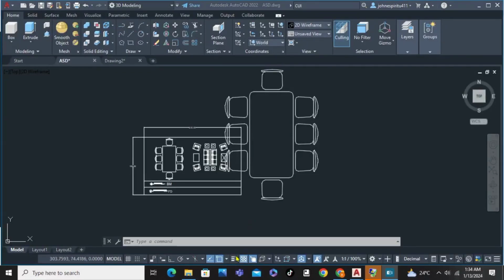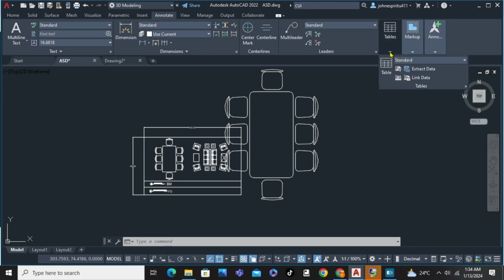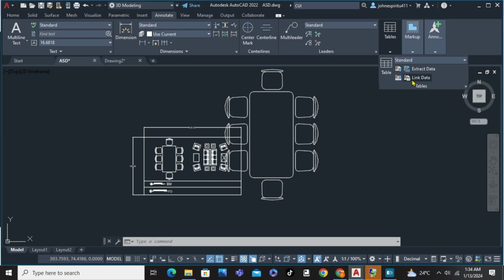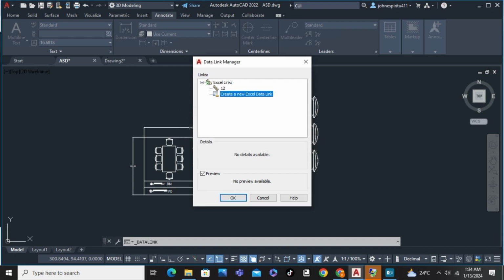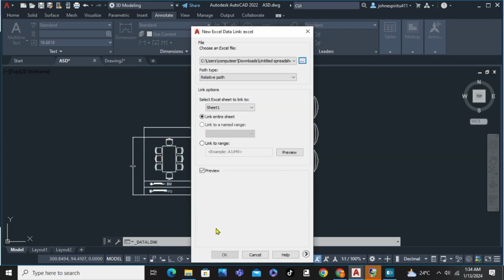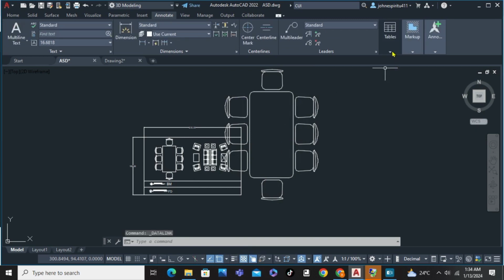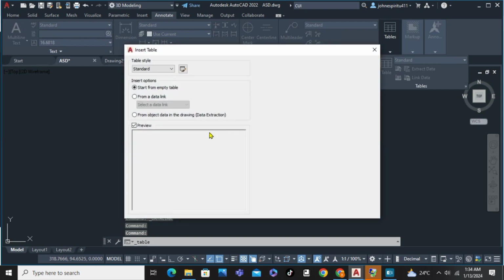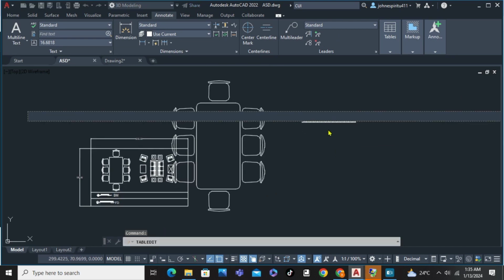How to Link Excel Table to AutoCAD [QUICK GUIDE]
Let's take a look at how to link excel table to AutoCAD.